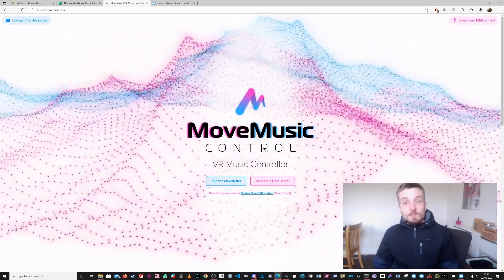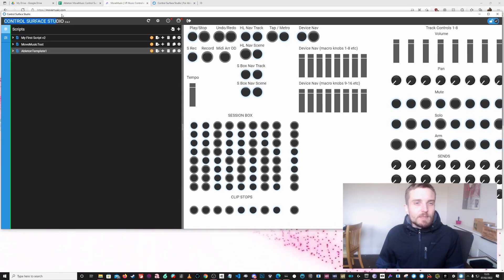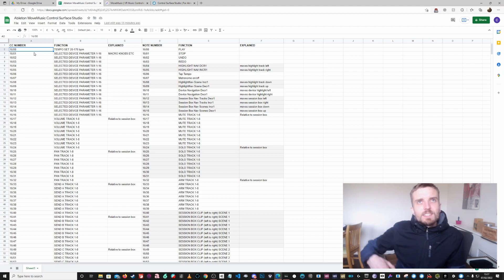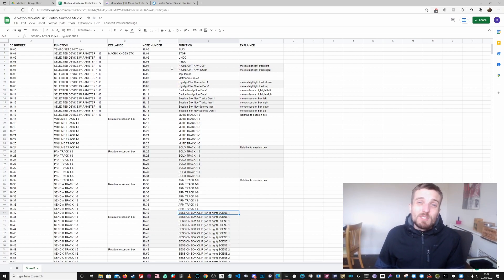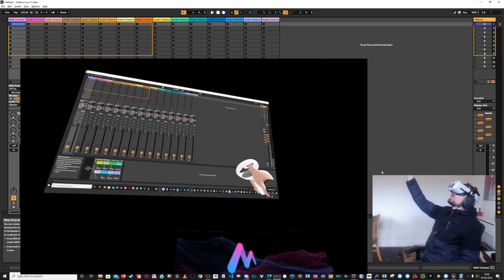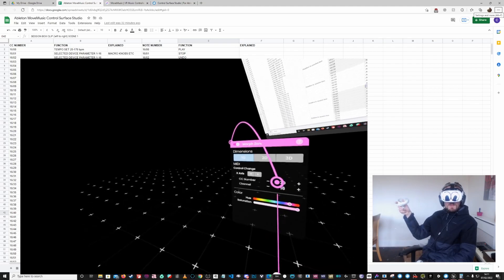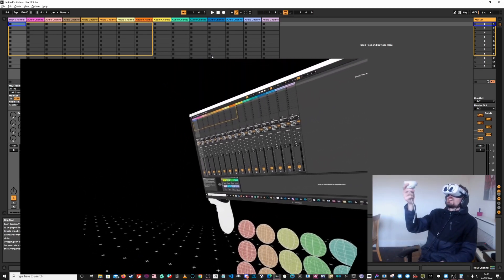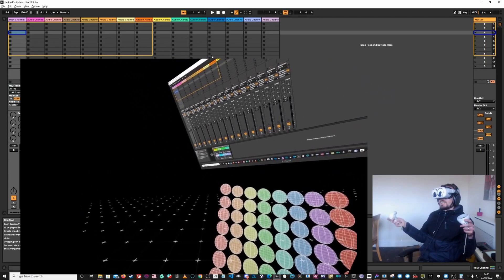How to: Virtual Reality Ableton